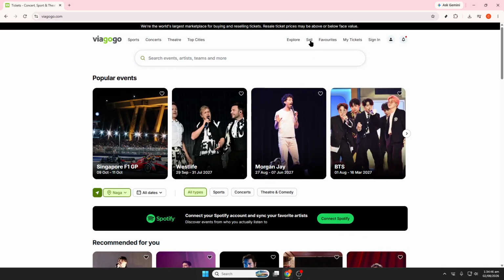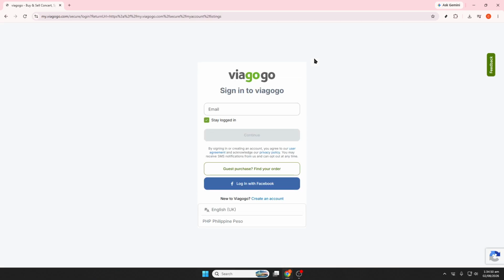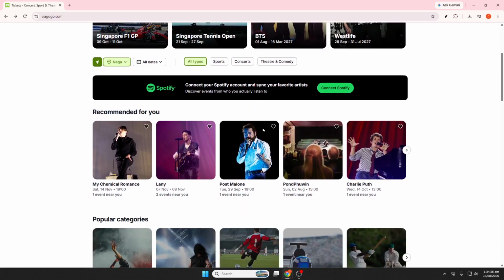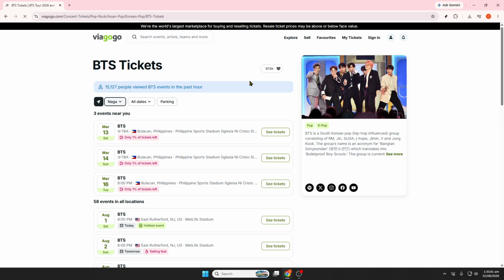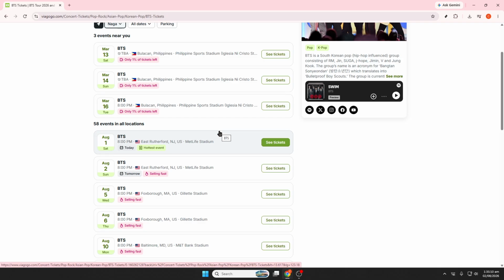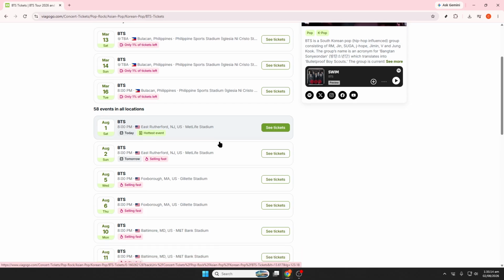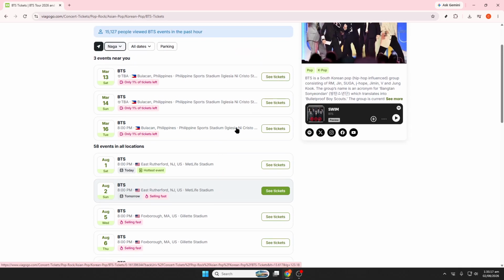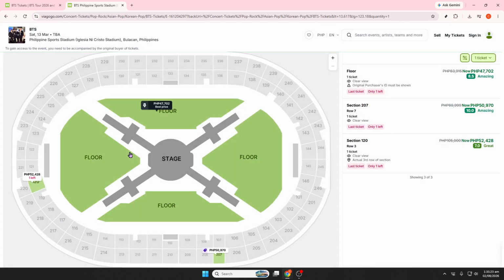How To Check If Viagogo Tickets Are Valid 2026 Step by Step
Wondering how to check if your Viagogo tickets are valid in 2026? In this beginner-friendly step-by-step tutorial, you'll learn how to verify your ticket details, identify signs of valid tickets, and understand what to do if you have concerns before your event.

Whether you're attending a concert, sports game, theater performance, festival, or other live event, this guide will help you review your tickets and prepare for a smooth entry on event day.

In this video, you'll learn:
How to check if Viagogo tickets are valid in 2026
How to verify your ticket information
What details to review before the event
Signs that your tickets are ready for entry
What to do if your tickets seem invalid
Tips to avoid ticket issues on event day